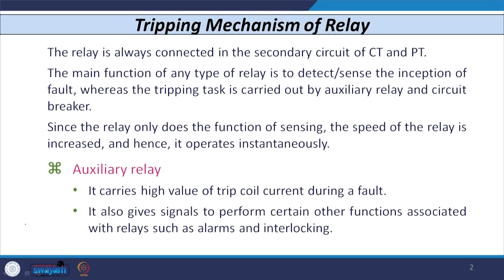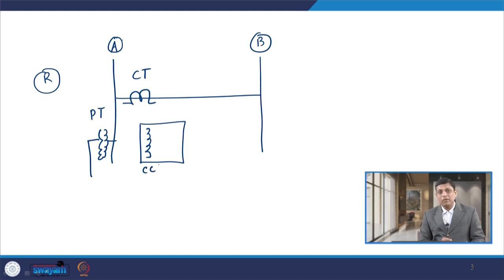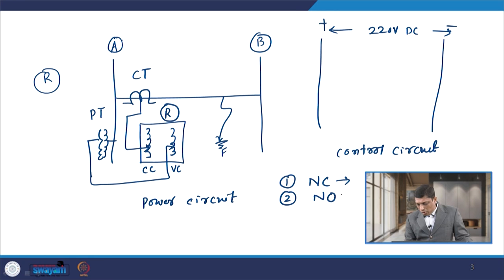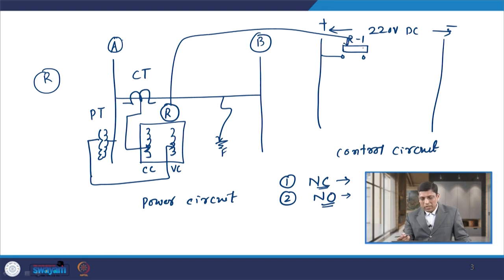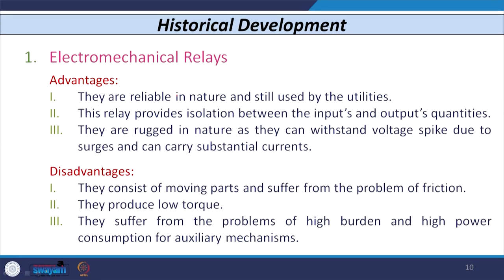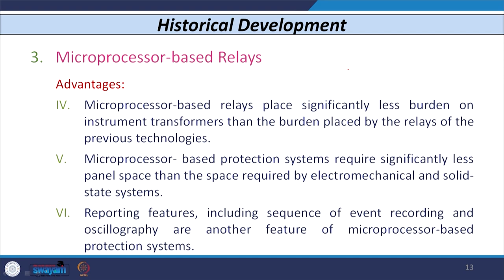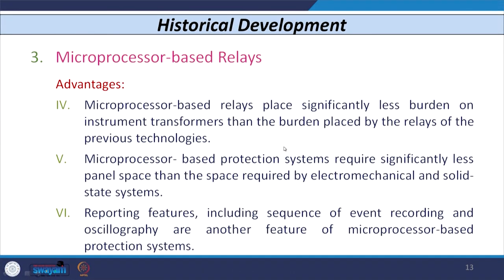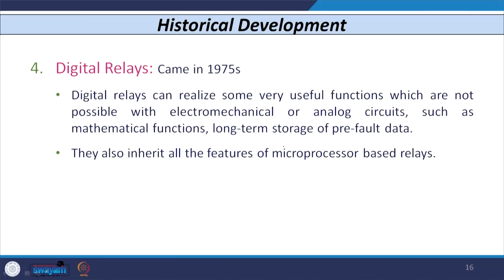Lecture 3 Fundamentals of Protective Relaying-III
This lecture starts with tripping mechanism of the relay. Then, classification of relays based on different parameters are discussed. Further, it also discusses the historical development of the relay.